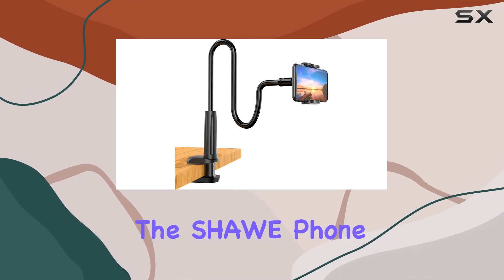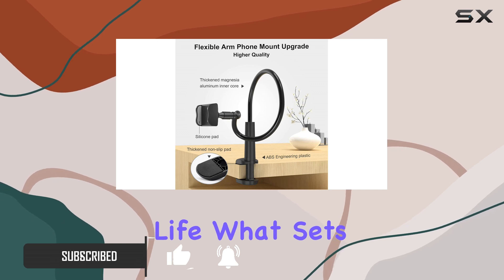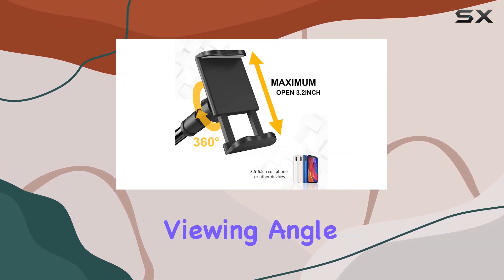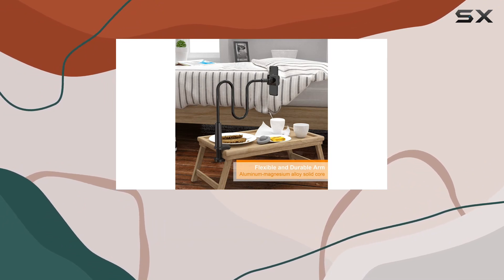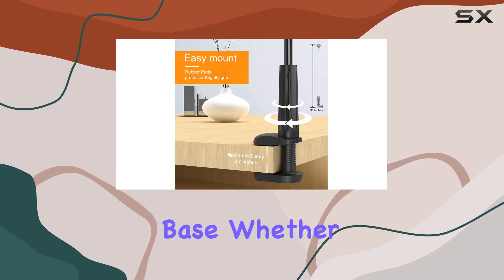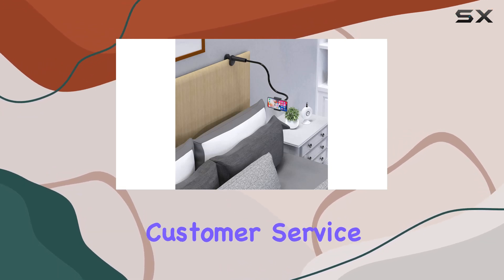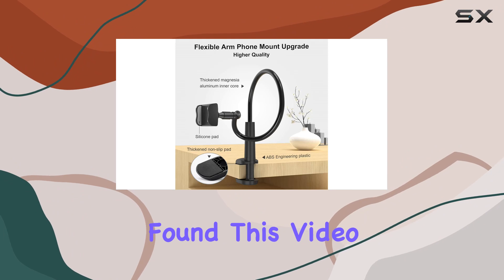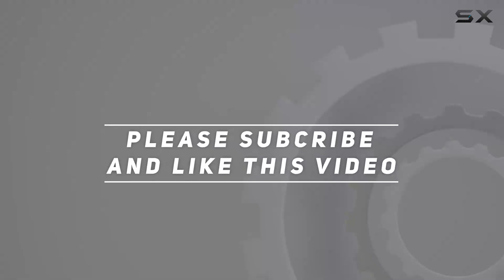SHAWE Phone Holder Bed Gooseneck Mount - Flexible Arm 360 Mount Clip Review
0:00 Intro
0:06 Review

Things that we mentioned in this video:
SHAWE Phone Holder Bed : B083BRX7D6